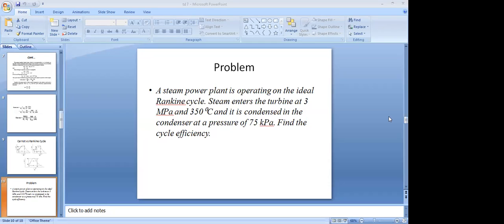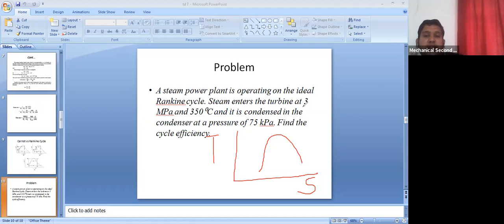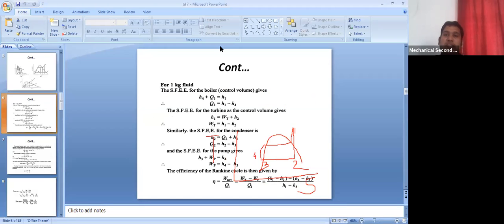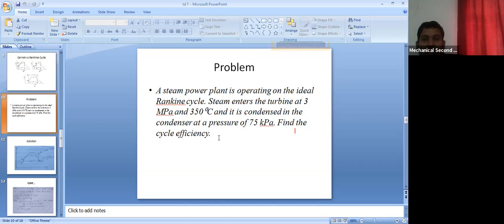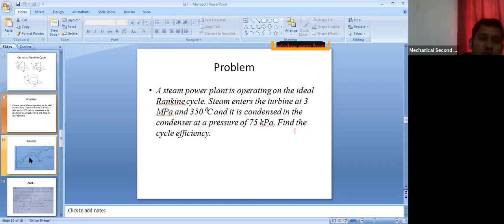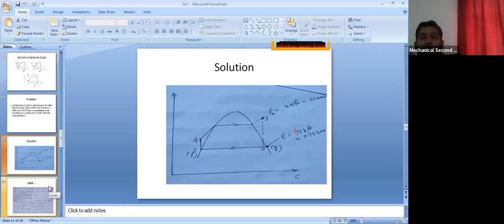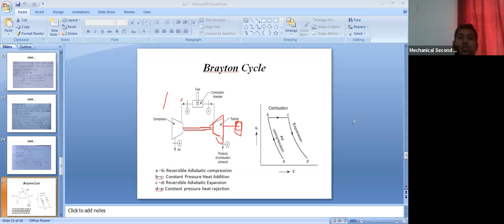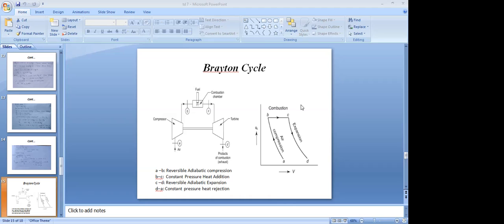PC ME 301 | Thermodynamics - Mr. Ashish Goel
PC ME 301 | Thermodynamics